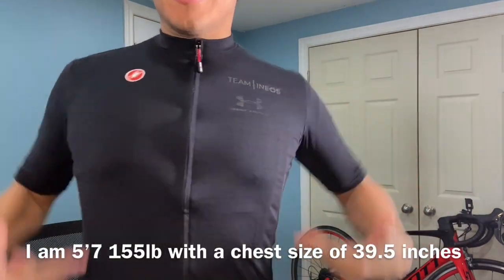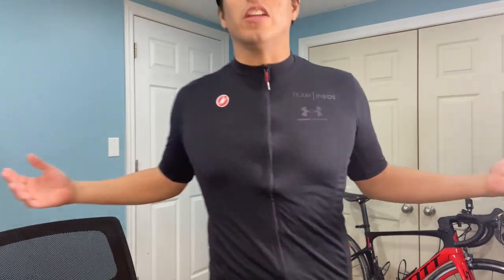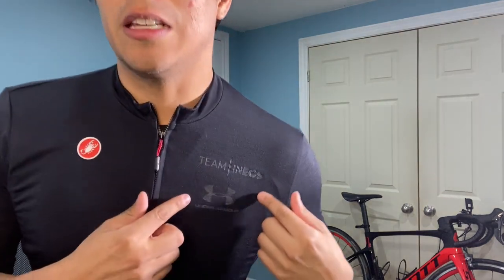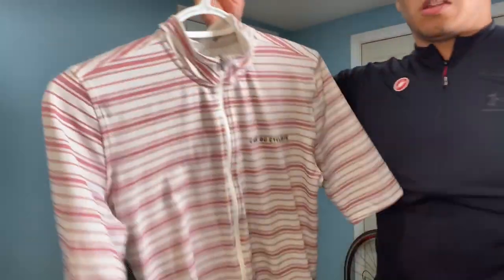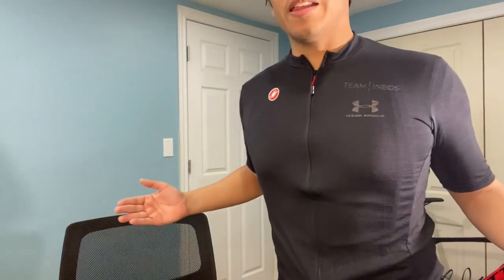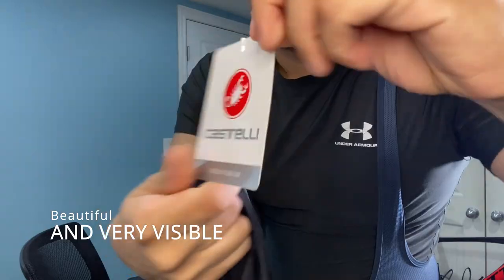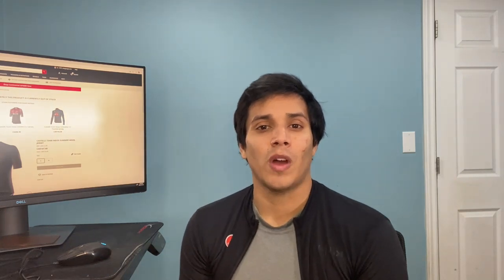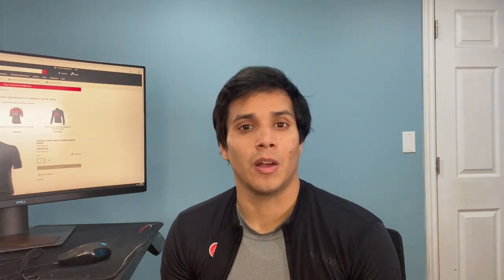Castelli Summer Wool Jersey Review Fit + Review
Hello Everyone,

I have received another item in the mail and it’s another banger. This review will PUMP YOU UP!. The written review is on my website with images if you’re interested in that too!

Would I buy it again? Probably not. The material feels good, it looks like every other jersey and I can't see why anyone would pay over $200.00. The sale price is decent but I still don't think this is worth the price. It has three basic back pocket, it's black, the zipper is great but that's like everything else. My search continues to look for the best.

I HAVE 61 SUBSCRIBERS! THANK YOU! I AM HAPPY AND GRATEFUL!!!

You can also support me if you buy your stuff off ProBikeKit